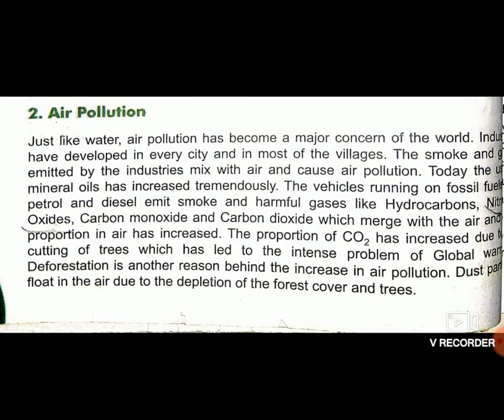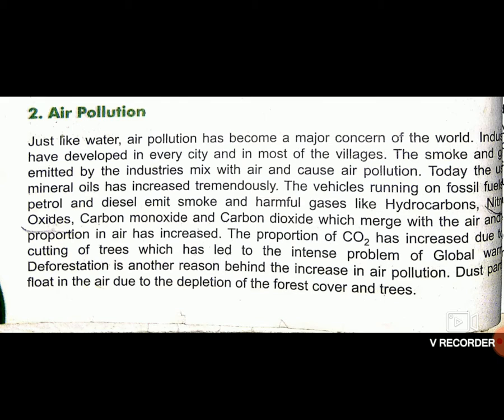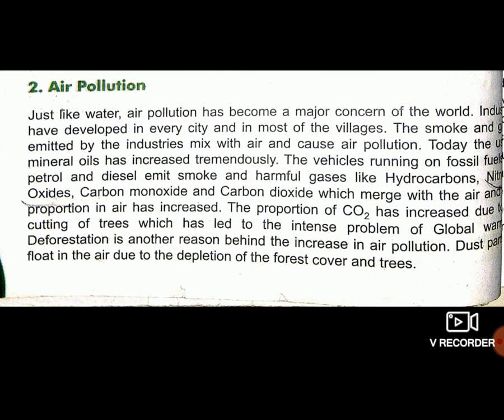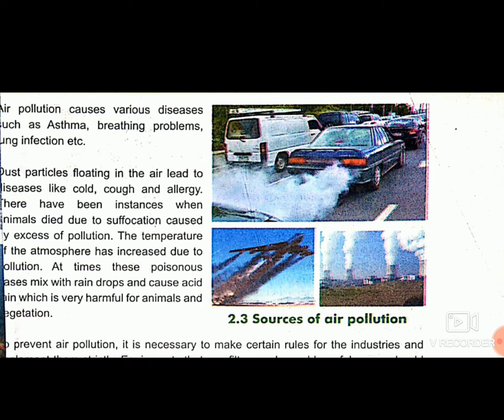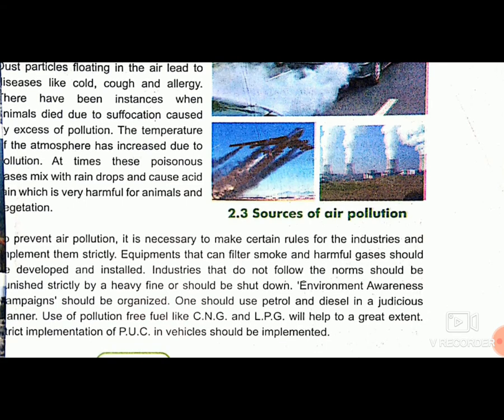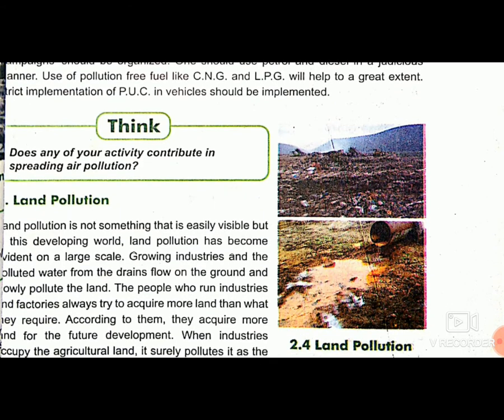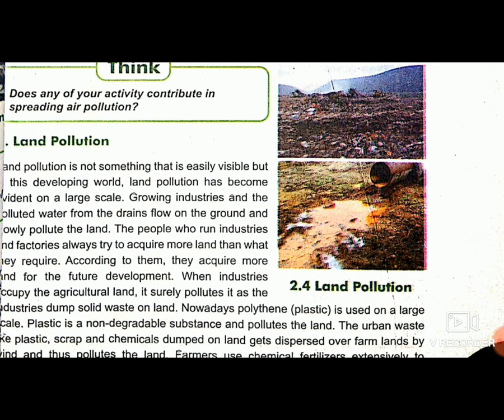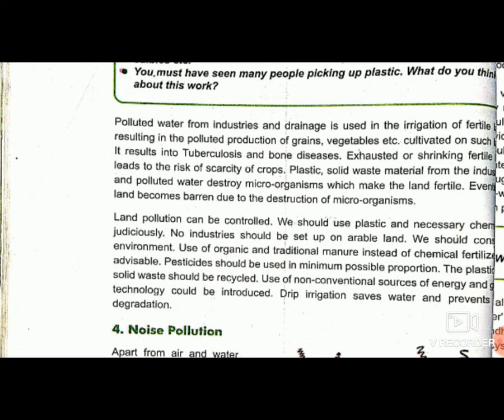STD 8EM SUB SOCIAL SCIENCE CH 2 ENVIRONMENTAL POLLUTION P2 BY SNEHABA